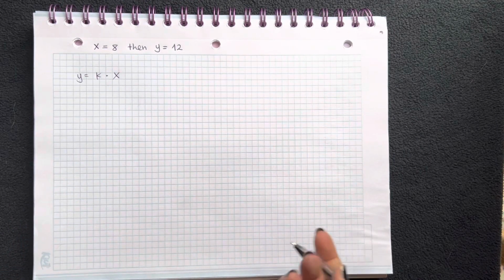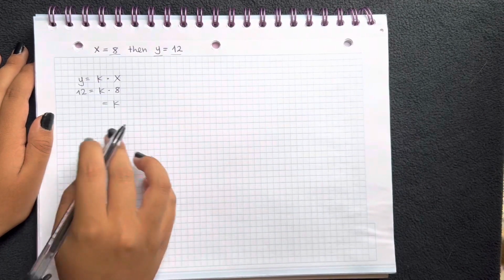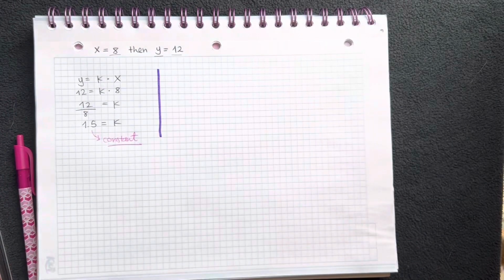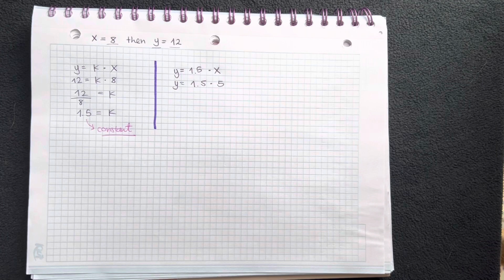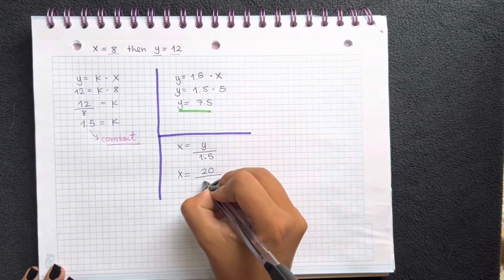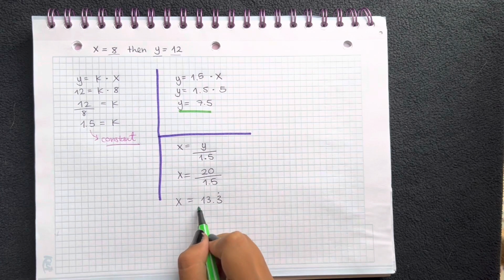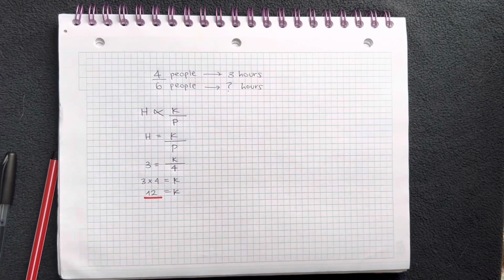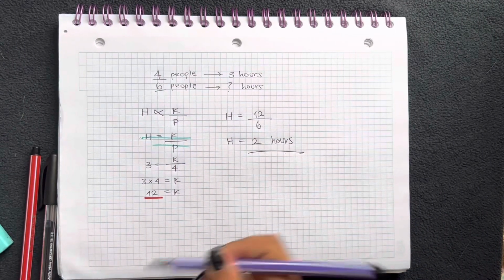Proportionality - Laura Gomez 10A